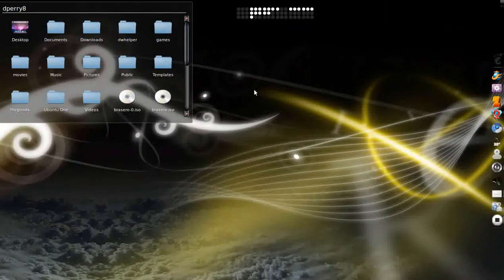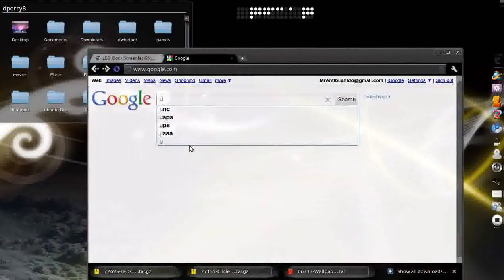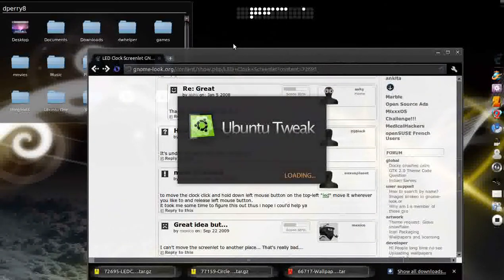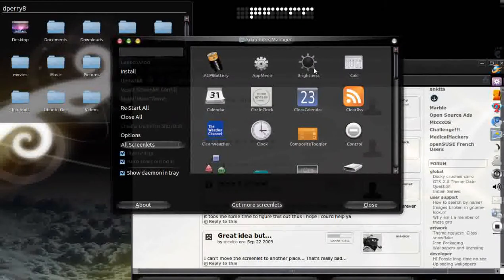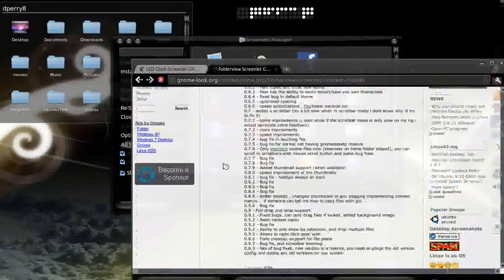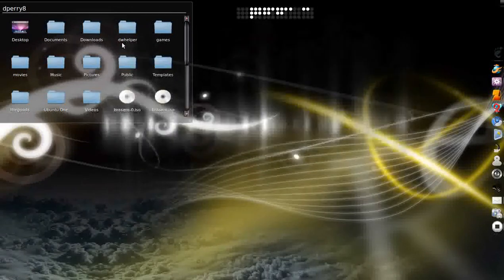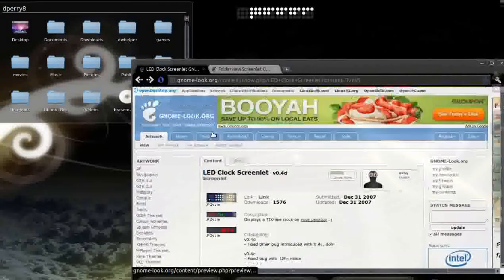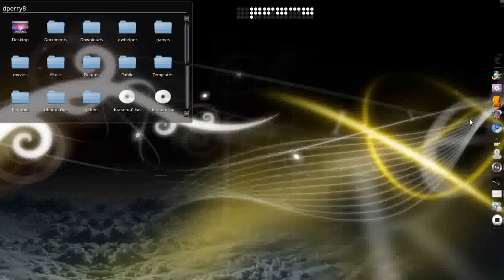Ubuntu 10.10 tweak 2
Some more tips on how to customize your desktop